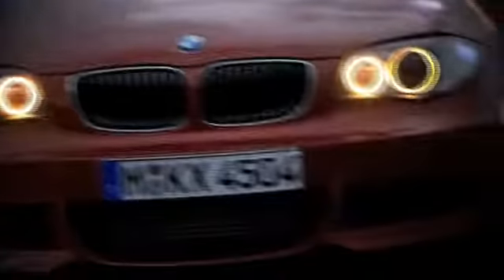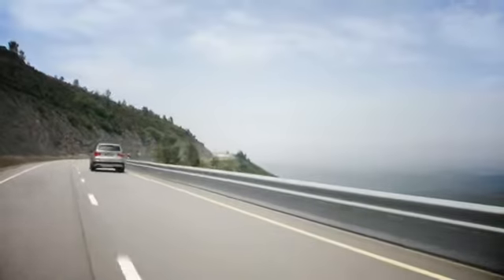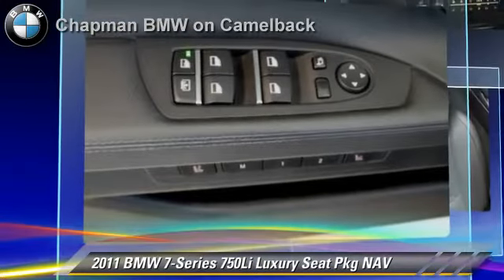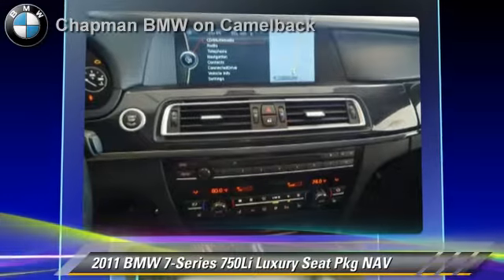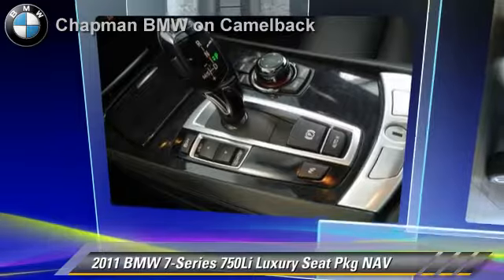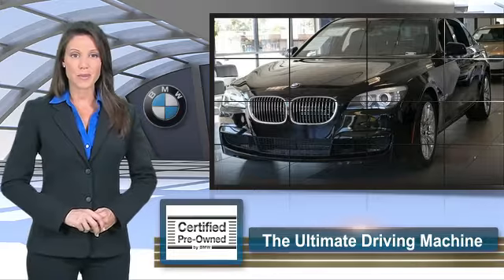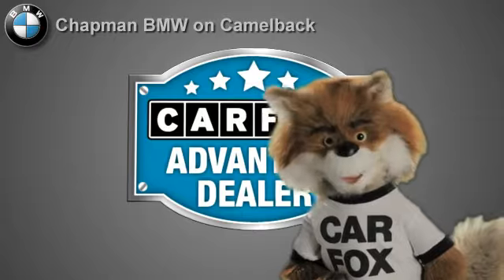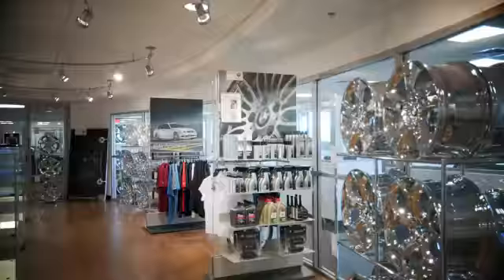Chapman BMW on Camelback, Phoenix AZ 85014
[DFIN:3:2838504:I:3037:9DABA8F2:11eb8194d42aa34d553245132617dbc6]